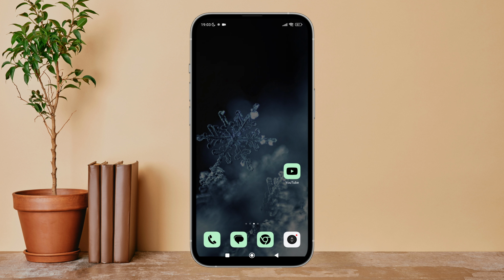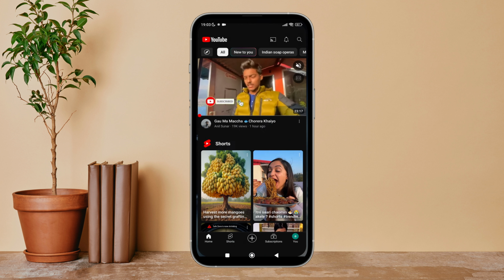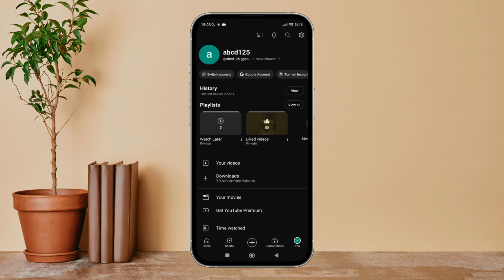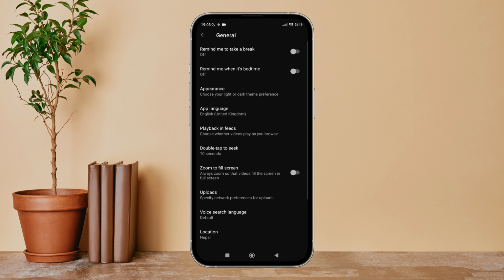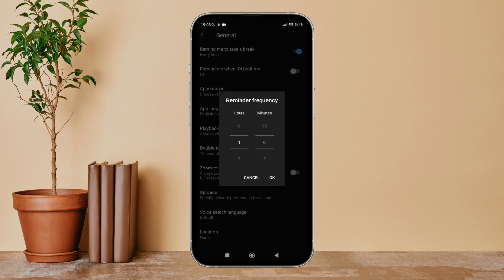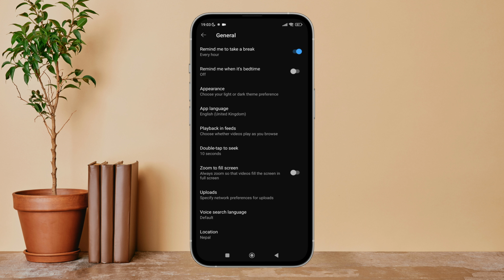Turn On Remind Me To Take Break On YouTube. |Technologyglance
Maintain a healthy viewing habit by learning how to turn on the "Remind Me to Take a Break" feature on YouTube! In this tutorial, we'll guide you through the steps to enable reminders that prompt you to take breaks during your YouTube sessions. Whether you're binge-watching or just spending a lot of time on the platform, this feature helps you manage your screen time effectively. Watch now to discover how to customize your YouTube settings and take control of your viewing habits for a more balanced lifestyle.